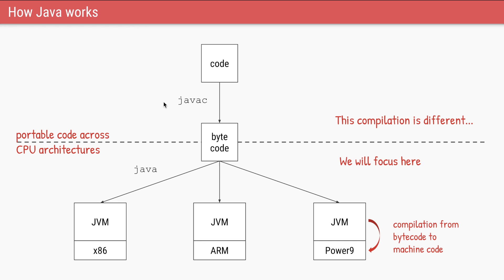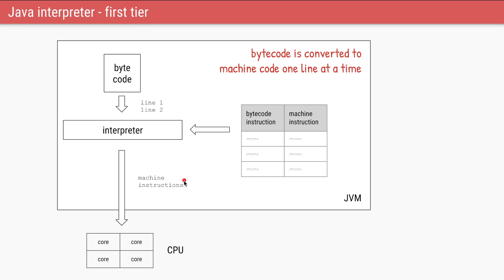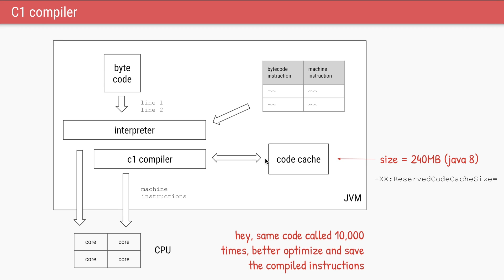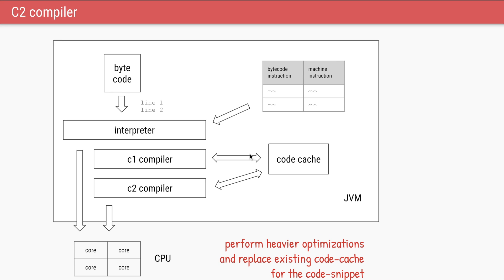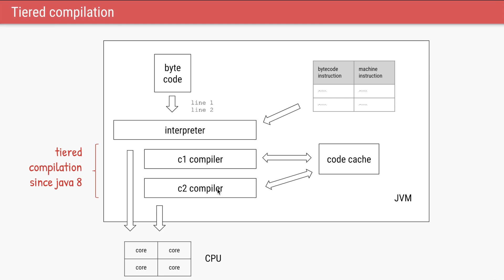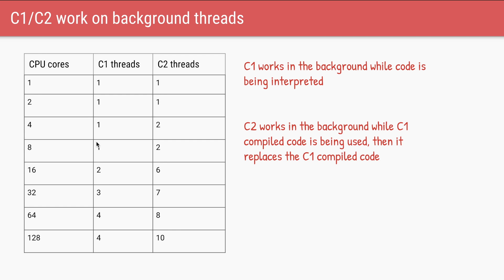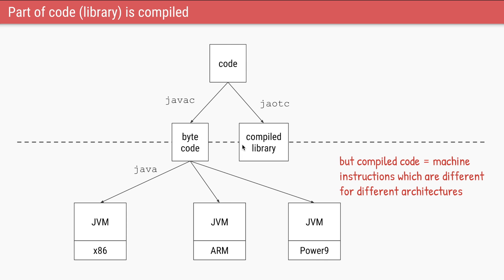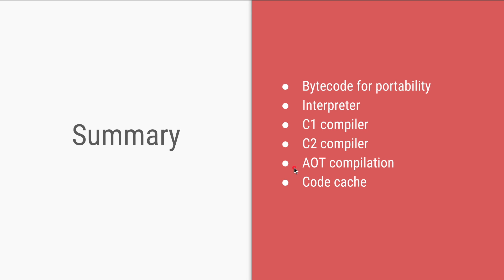AOT vs JIT compilation in Java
Tiered compilations, code caches and more..

Channel
Master difficult programming concepts in few minutes. I try to explain difficult concepts like Java concurrency in simple to understand manner. Explore videos on topics like Spring Boot, Cloud Foundry, Java 8 and more. I am happy to clarify your doubts. Ask me anything in the comments. Also happy to take requests for new videos.